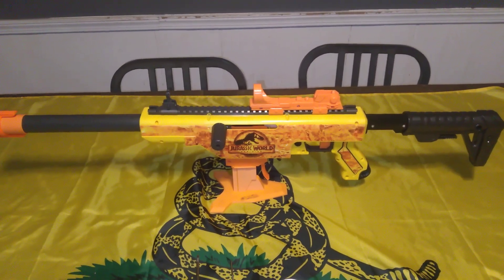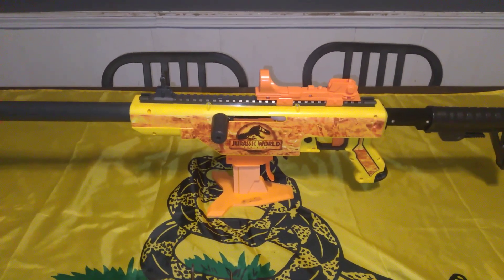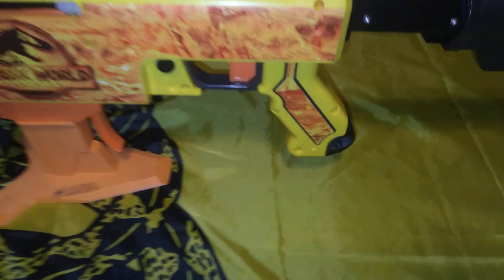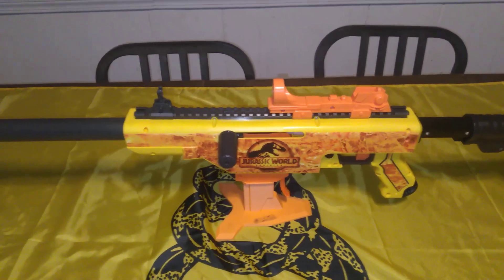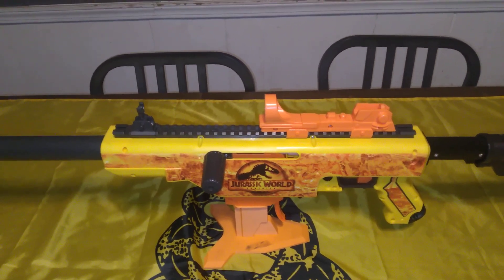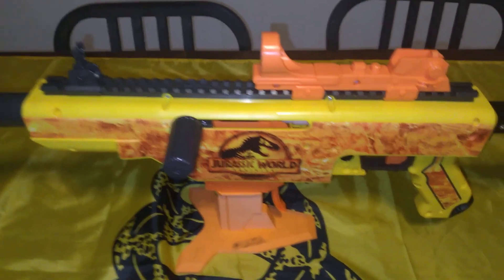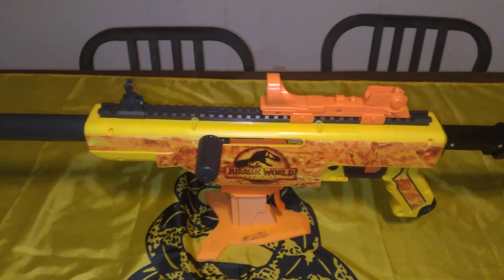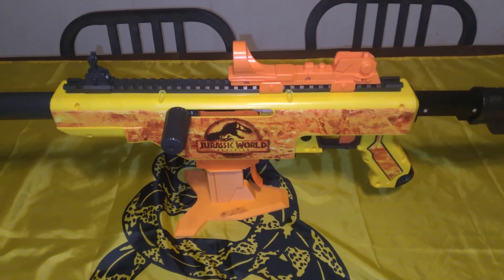modified Jurassic Pro with Kit from Foam pro shop aka DRAC review